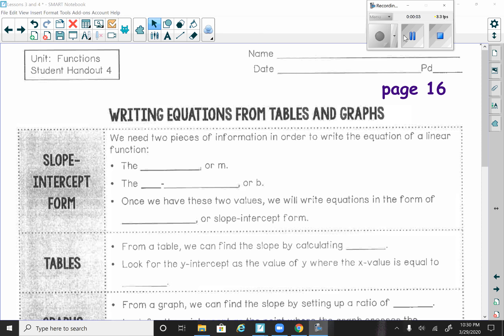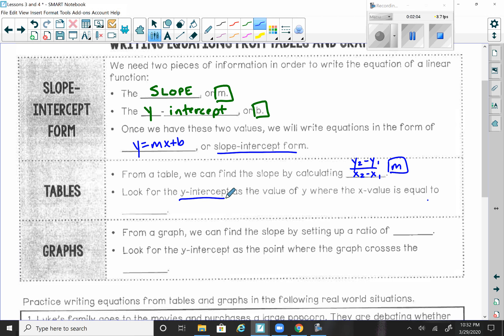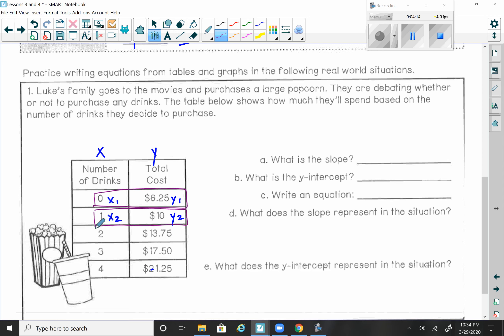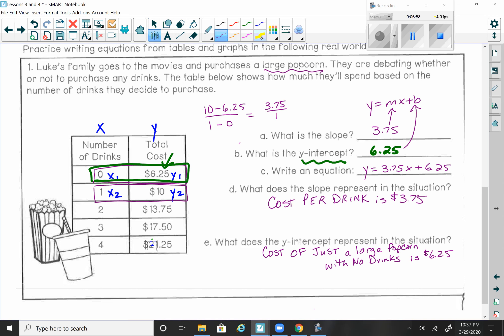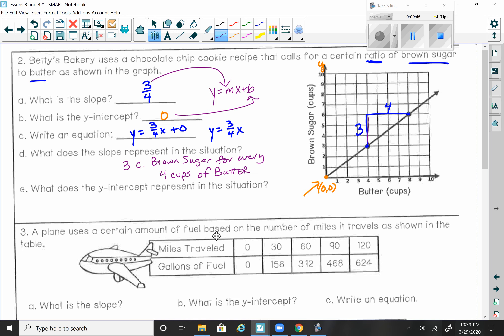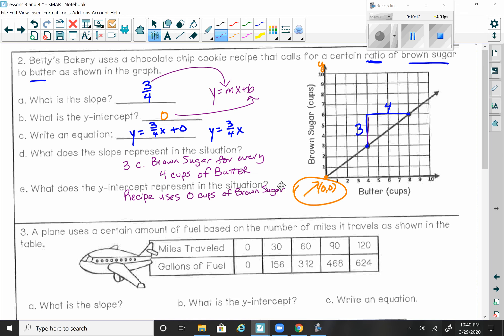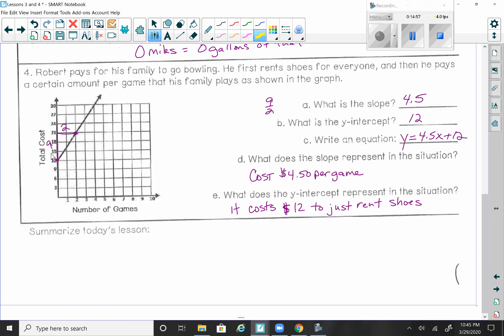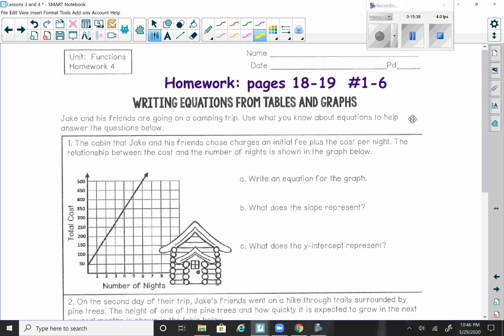Functions Lesson 4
Writing Equations from Tables and Graphs